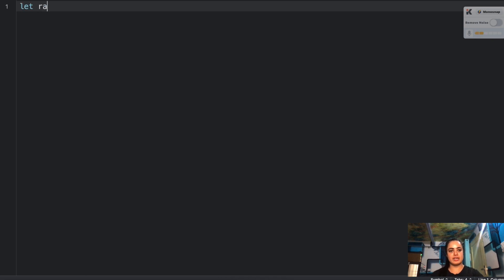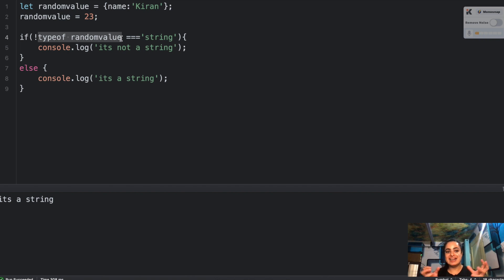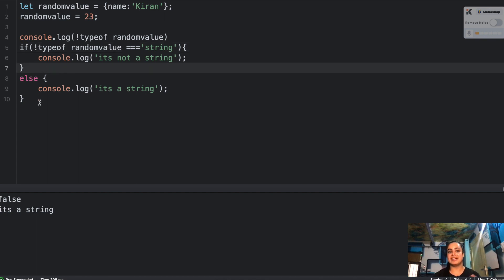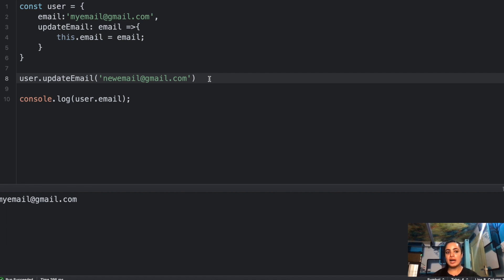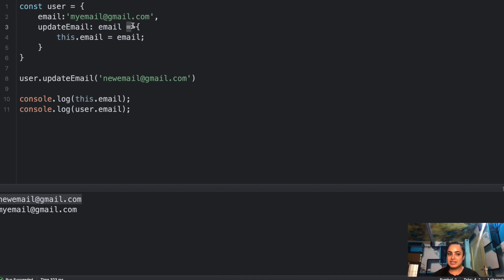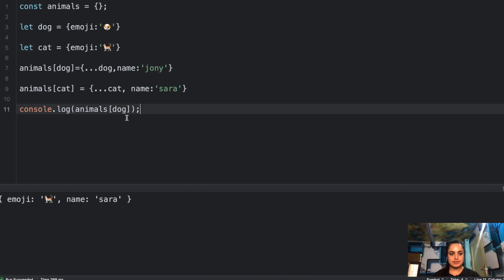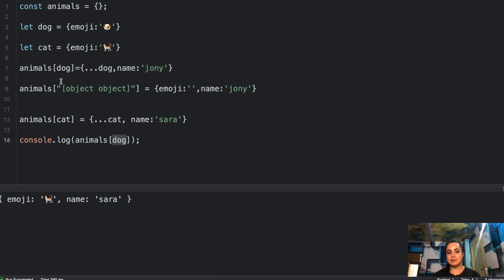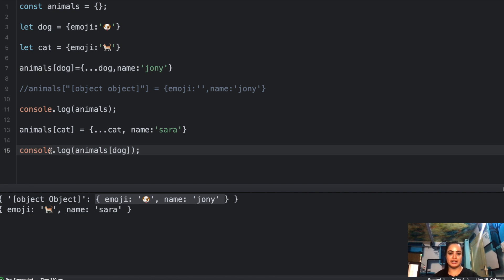Frontend Interview Preparation | Guess the output series part 1 | JS interview questions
This video is the first video in our series where we will be covering all types of output related questions that can be asked in Javascript interview to check how fundamentally you understand JS.

This channel is created to help and give back what I have learned from my 6 years of front-end development career. I have been an interviewer and interviewee and I exactly know what companies and organizations expect from a candidate on all experience levels.

Through this channel, I will be creating a whole lot of questions series starting from beginner to advanced levels questions where people can come and take advantage of my gathered knowledge.

Future Plans for this channel:
1. Live streaming twice a week to answer live questions from my audience.
2. Start an official communication channel on discord/slack to organize our community and for easy interview preparation.
3. Real Interviews Practice
4. Referrals from my network for deserving and hard-working candidates
5. one to one training for potential candidates
6. one weekly podcast with industry specialists